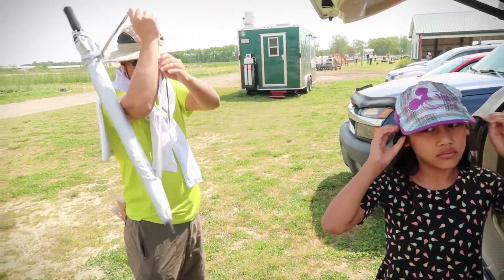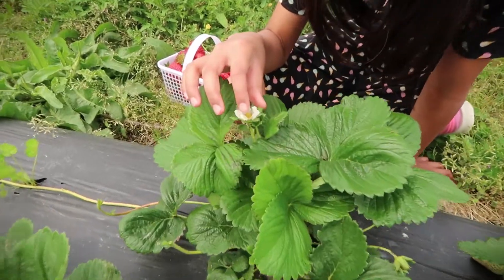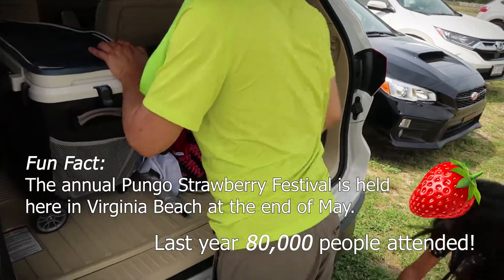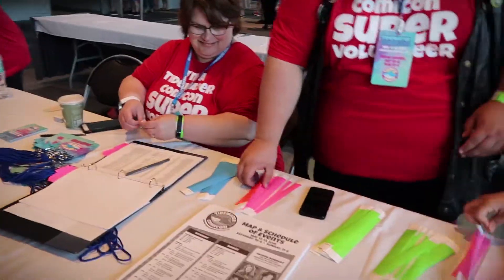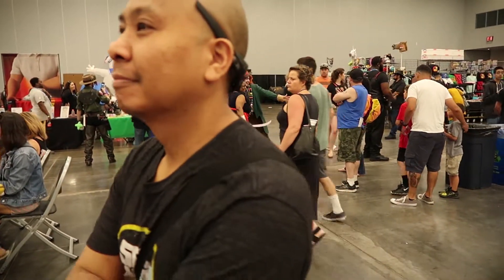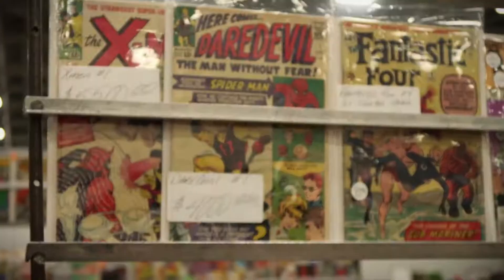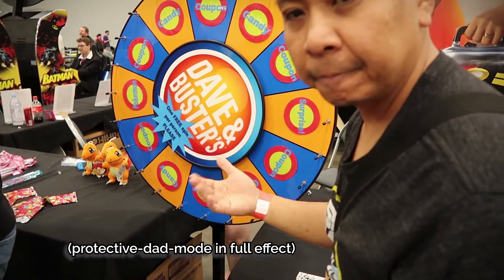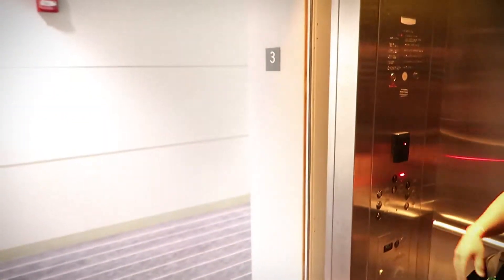Strawberry Picking AND Tidewater Comicon 2018 - FAMILY FUN! | mishandkimVLOGS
We try our best to regulary do fun and unique things as a family such as strawberry picking and attending local events such as the Tidewater Comicon. We had a blast playing in the strawberry fields (until Kim's allergies kicked in, lol) and then galavanting with cosplayers and fellow comic nerds at Tidewater Comicon 2018!

It's important to spend quality time with your favorite people and family, get up, move and explore... and do what you love! No matter what life tries to put in your way!  Go and create those memories!

If you are curious about the gimbal that we use/mention in the video, you can find the specs on it here:

Learn and Love!
M ♥ K

**IMPORTANT:  Be sure to speak with your doctor or health care professional before you start, stop, or change any prescribed part of your health care plan or treatment and to determine what course of therapy is right for you!  This video is for informational use only; proper diagnoses should be made through your healthcare professional.  Therapy should not be begin without the proper supervision, and the proper initial assessment, of a trained healthcare professional.

GEAR we use:
Our 'go to' camera #1
Our 'go to' camera #2
Lens for depth and delicious macro shots
Mic that we use
Compact Tripod #1
Compact Tripod #2
Ring Light
Other Lighting

Check out a few of our related vids!